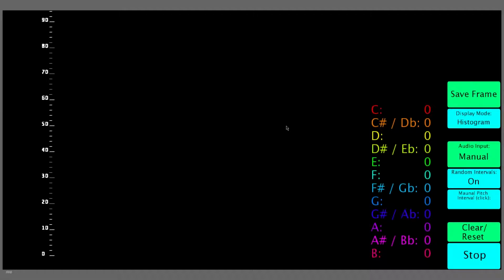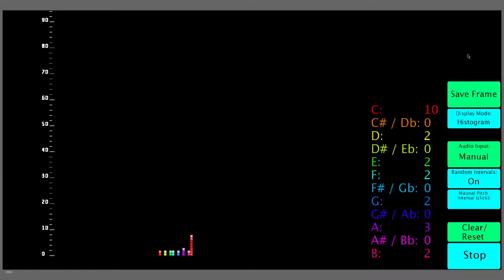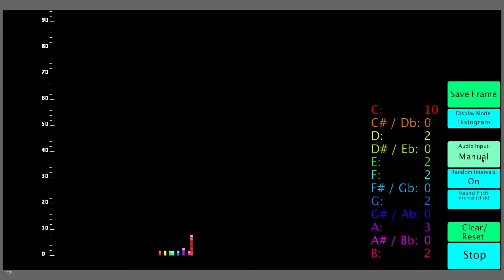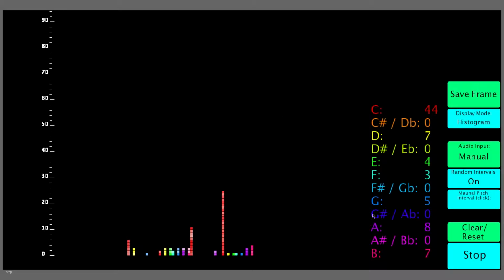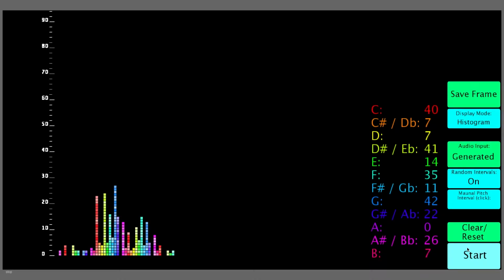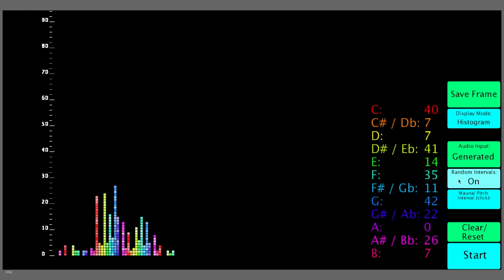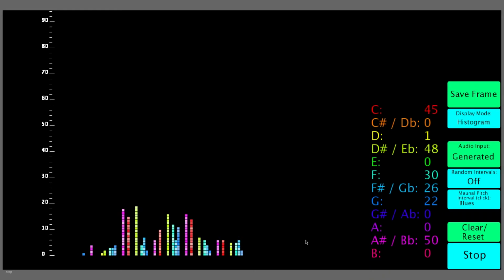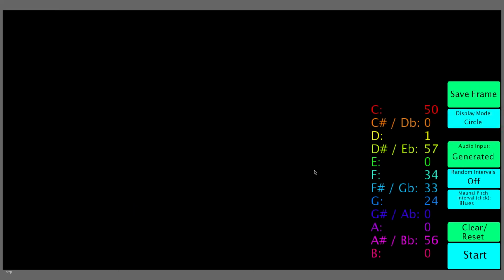Music Visualization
My first study of data visualization, focused around the data of music. Sorry for the bad audio quality on the note output!